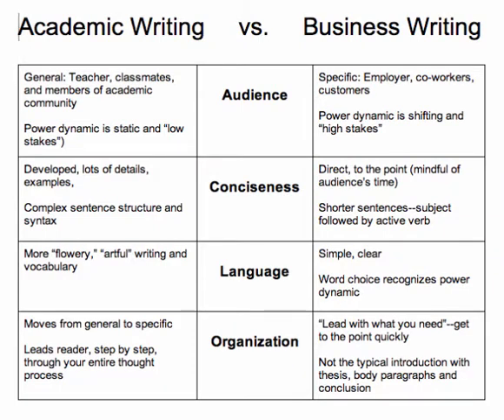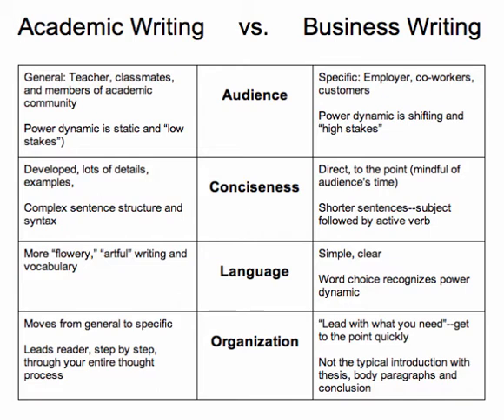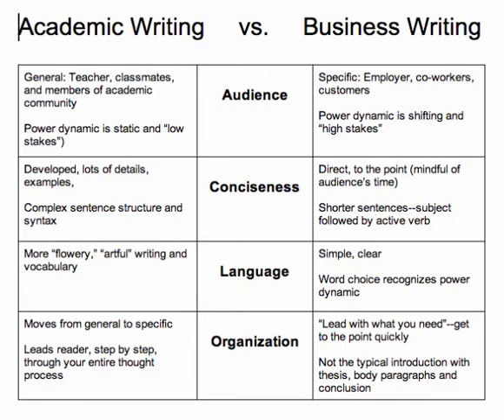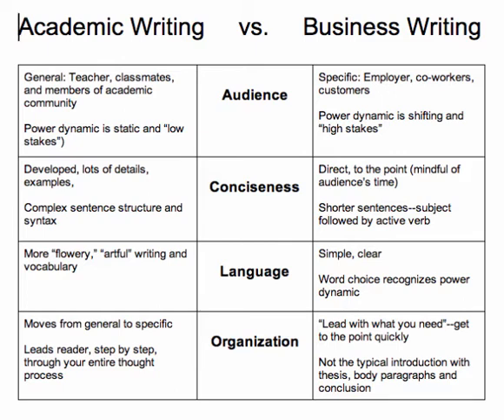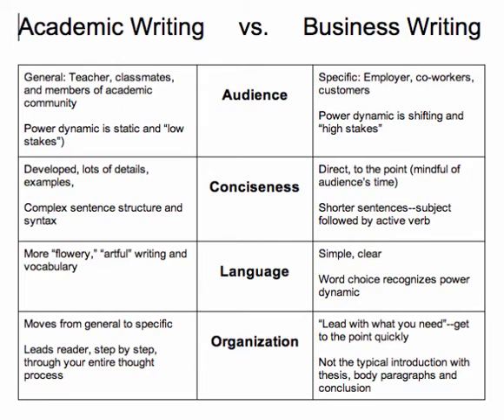Sequence 1 Introduction